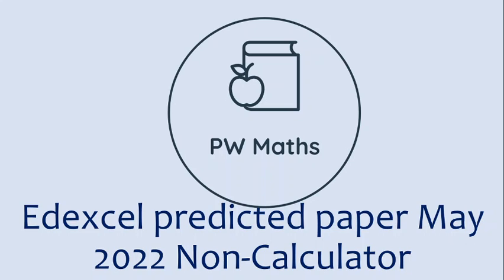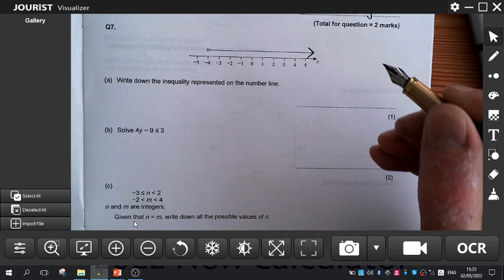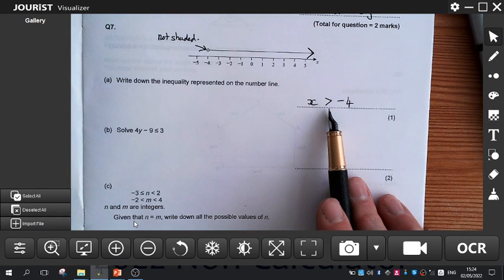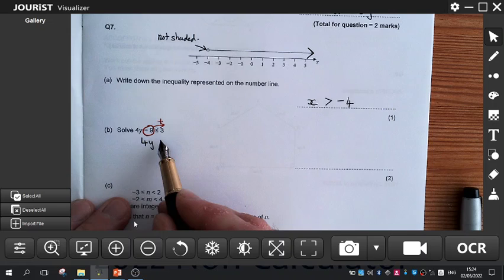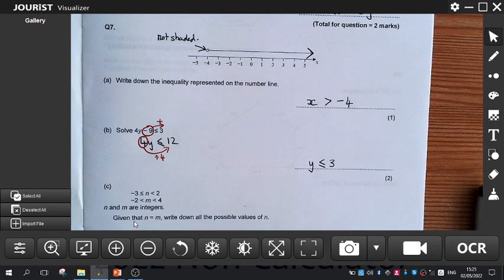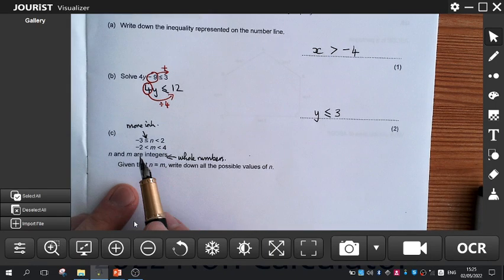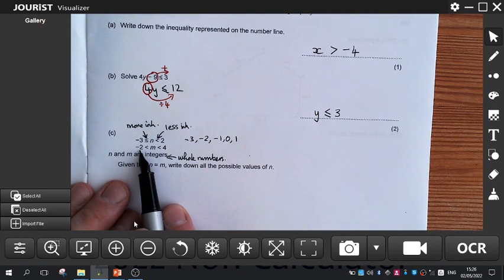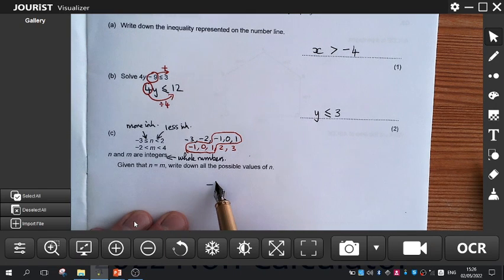Question 7 Inequalities